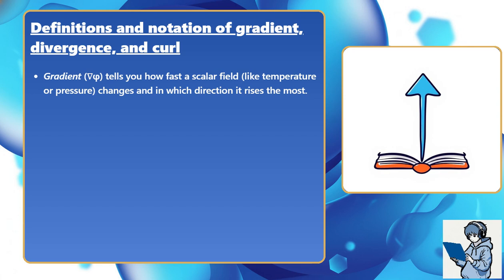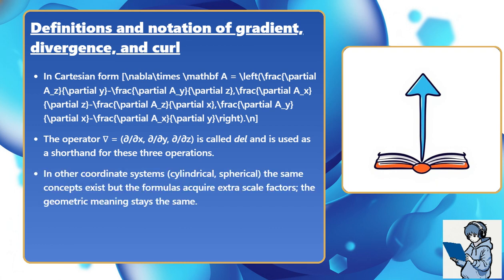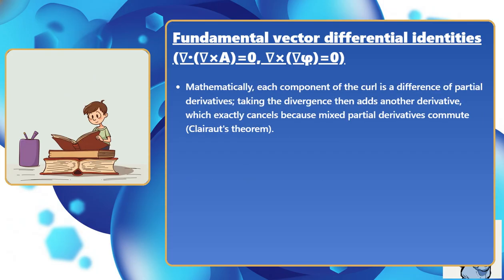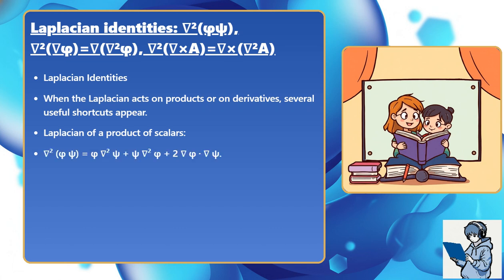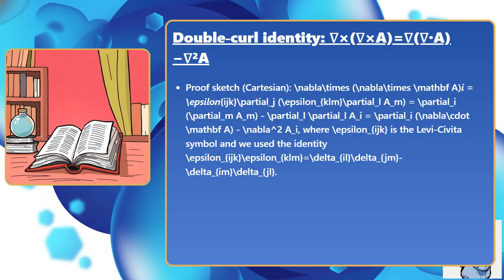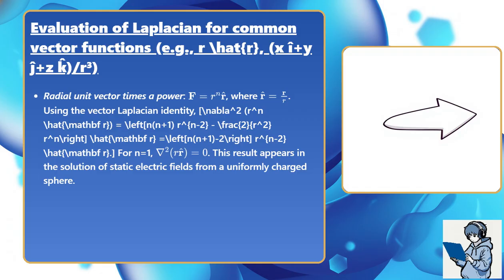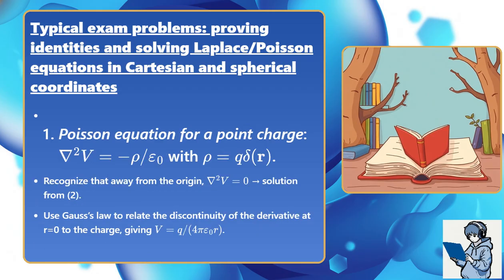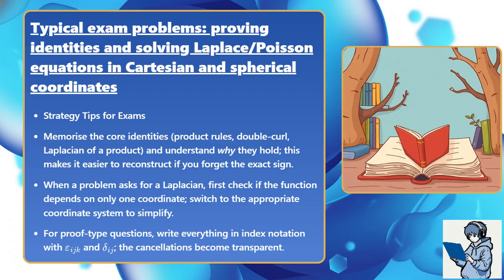[141] Vector Identities and Laplacian Operator (Engineering Mathematics I)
Master Vector Identities and Laplacian Operator (Engineering Mathematics I) in Minutes! | Complete Educational Breakdown

        In this video, we provide a detailed explanation of Vector Identities and Laplacian Operator (Engineering Mathematics I).

        What you will learn:
        ✅ Step-by-step breakdown of Vector Identities and Laplacian Operator (Engineering Mathematics I)